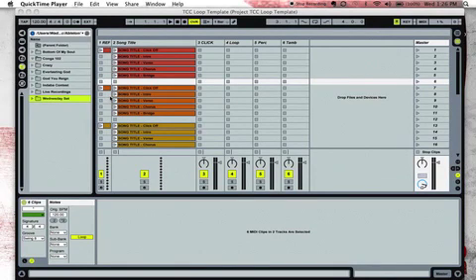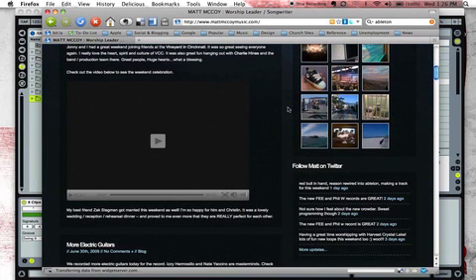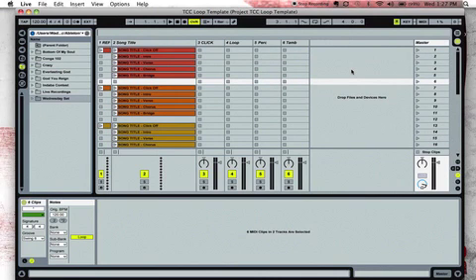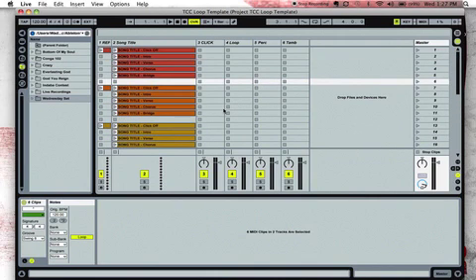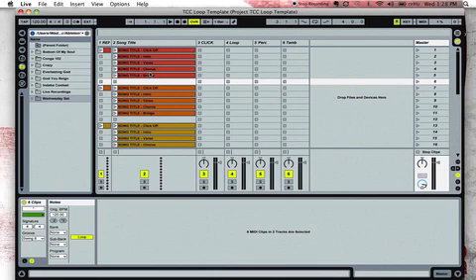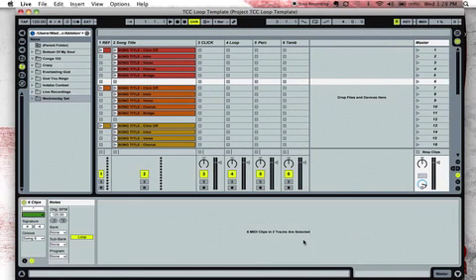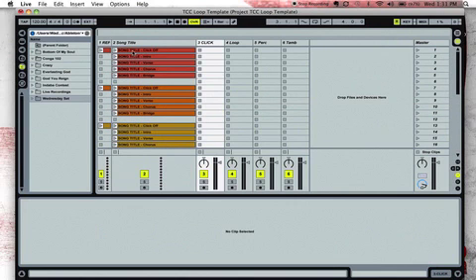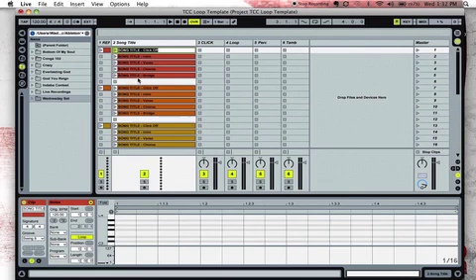Ableton Live in Worship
How to set up an Ableton Live set to incorporate loops in a worship service. Shout out to Matt McCoy with Willow Creek Church.